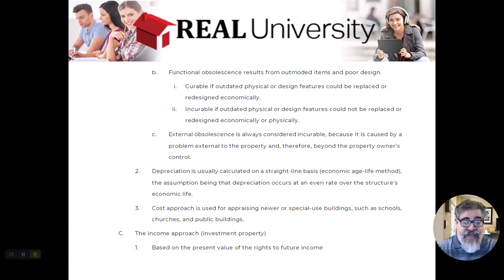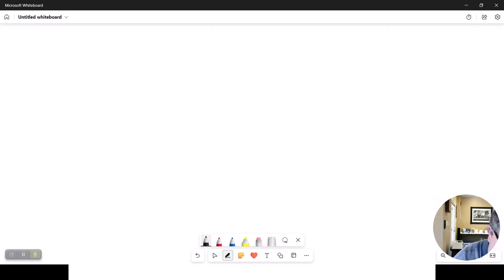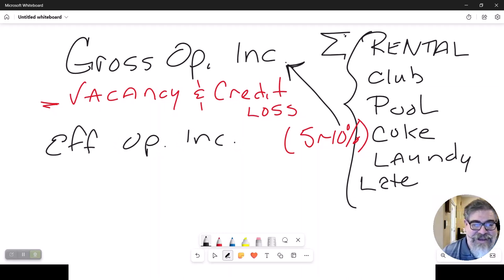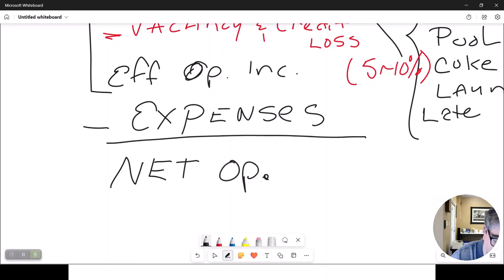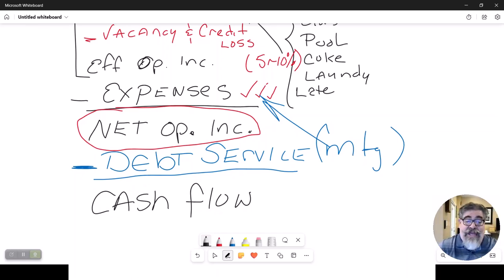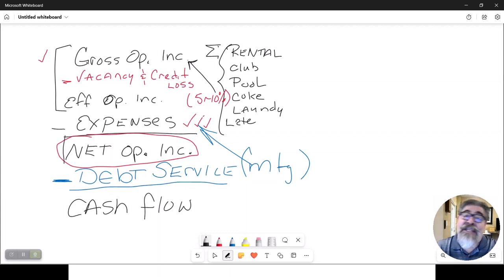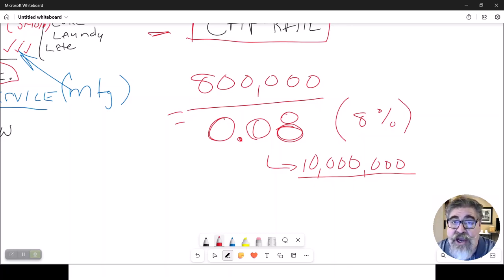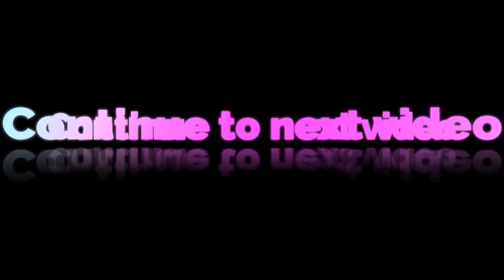Real Estate Appraisal Video 7